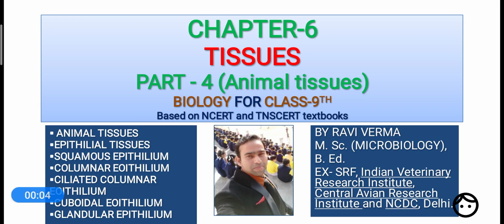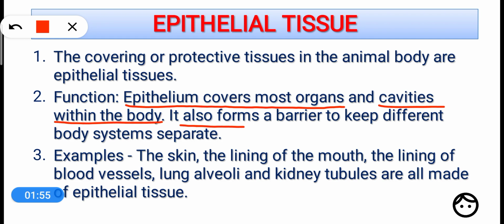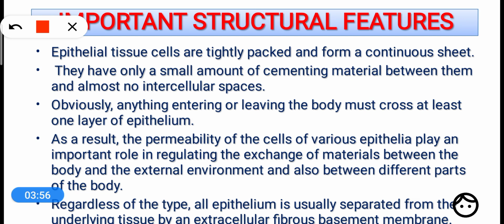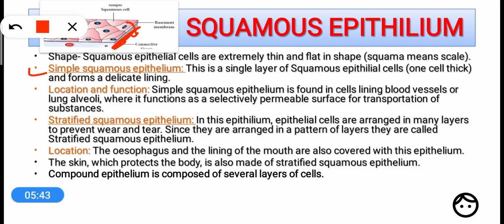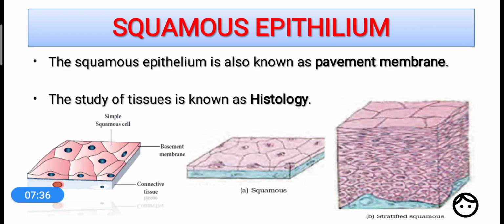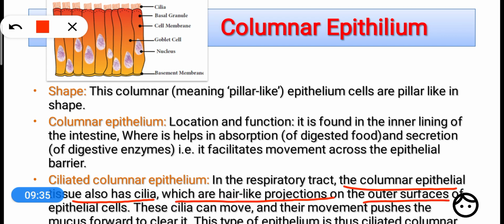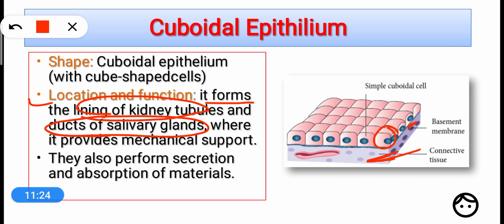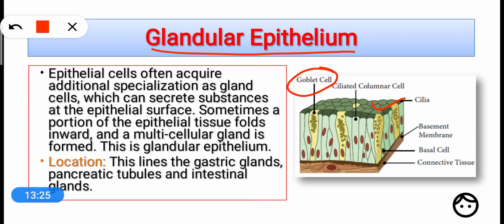Tissues, chapter 6, Part-4 Science/Biology, CLASS-9 NCERT